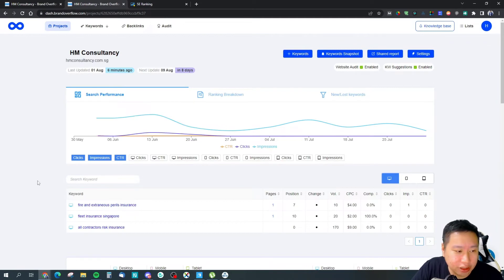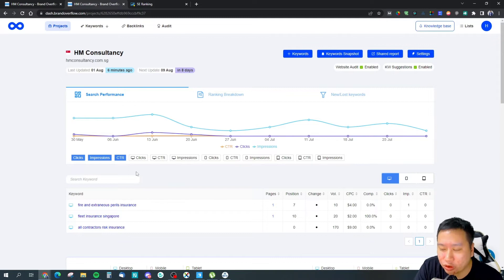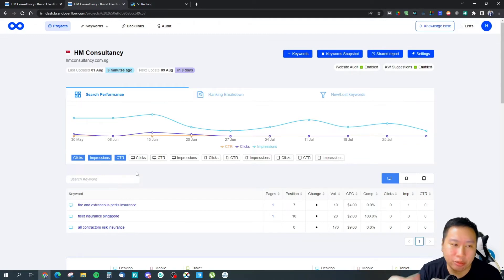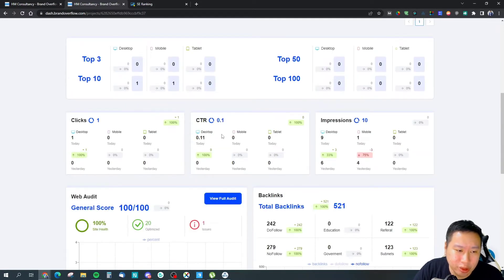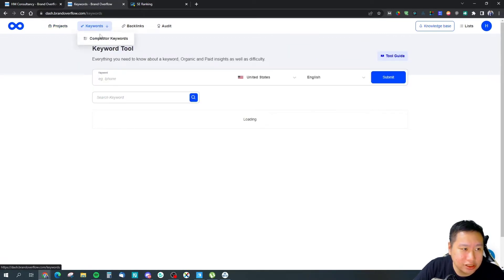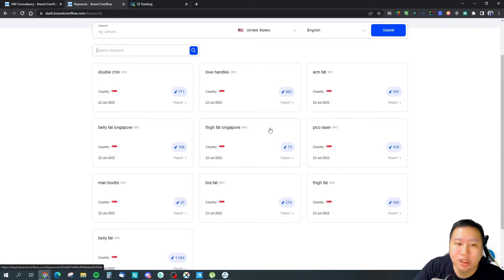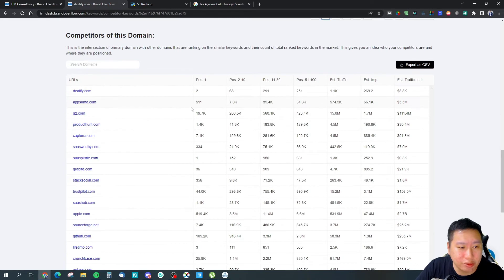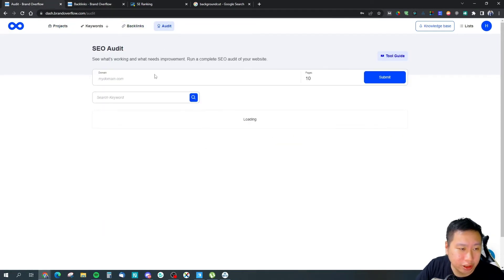Brandoverflow Review - Beginners & Agency Friendly All-in-One SEO Tool with Deep Backlink Database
Are you looking to replace your expensive subscription to Ahrefs or SEMRush? Well, consider Brandoverflow. It provides you sufficient reliable data with SEO audits, backlinks, traffic & indexed keywords look ups, rank tracking and backlink monitoring. Great value at a great price.